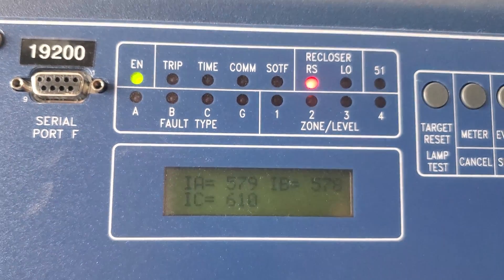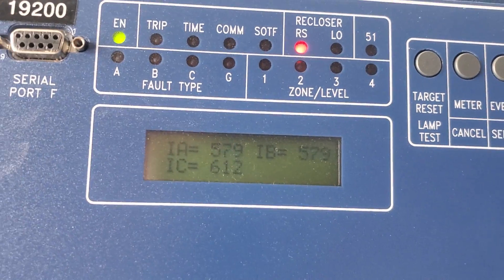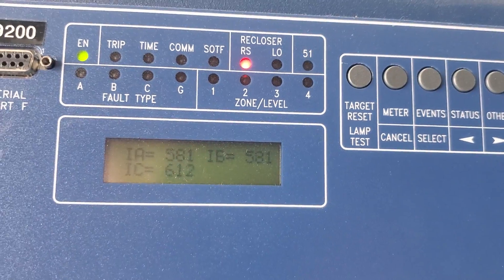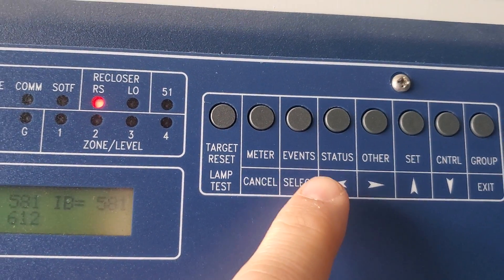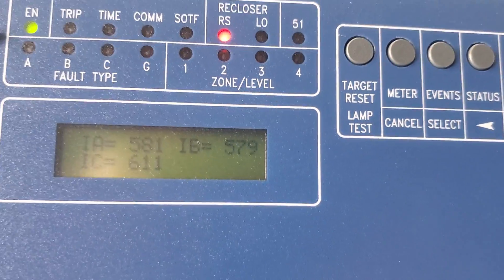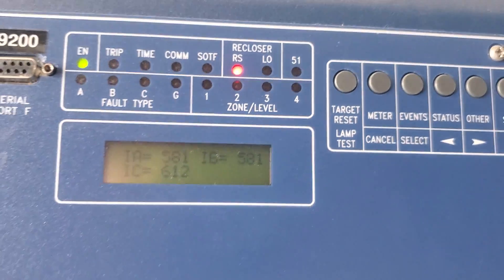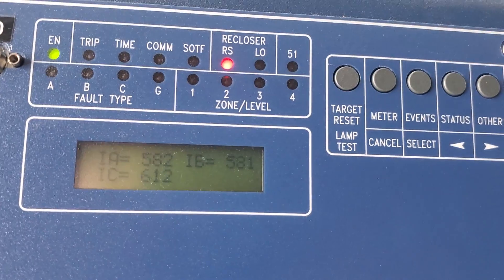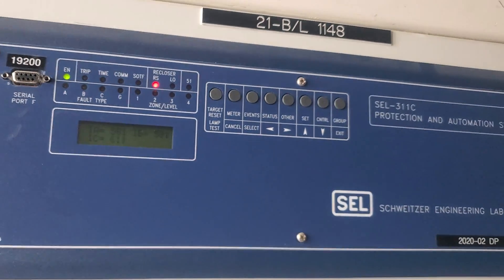My first stop before patrolling transmission line outages. (138kV)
Just a quick clip showing some data that's easily accessible to lineman when responding to transmission line outages.

This monitoring system is much more complicated than what's shown. It's used more so by our Relay techs, Sub Tech's and Power system operators. It's not typically something us lineman really mess around with. The great part is, it sends out some pretty simple readings that can help point us in the right direction when heading out to patrol dozens of miles worth of rural lines.

I'll usually have a conversation with the power system operator while retrieving some fault data from panels such as this. They will also be simultaneously be doing an analysis that can nearly predict an exact fault location. (Using fault current, timing and other information that's gathered from our monitoring equipment).

It's not always exact, but usually pretty darn close and always a good place to start!